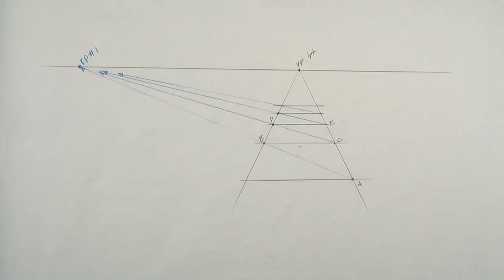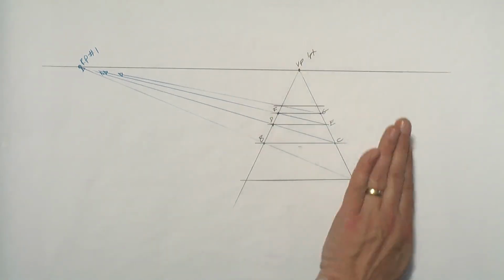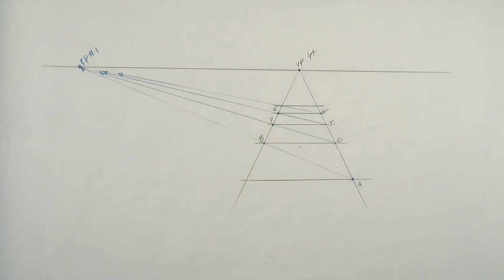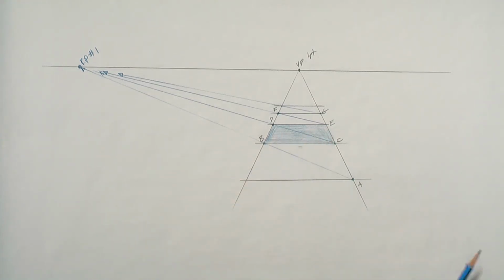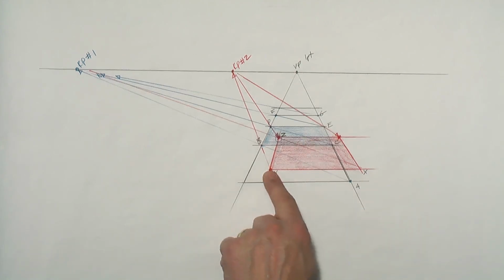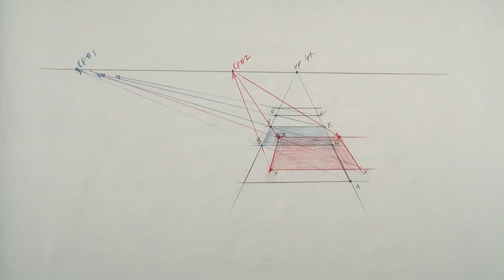13 Diagram 7 Sidewalk Reference